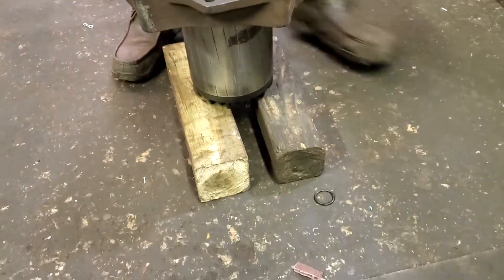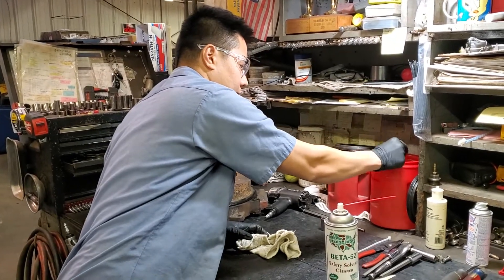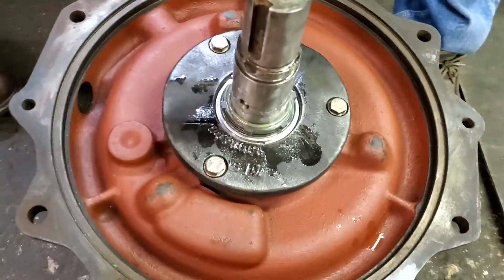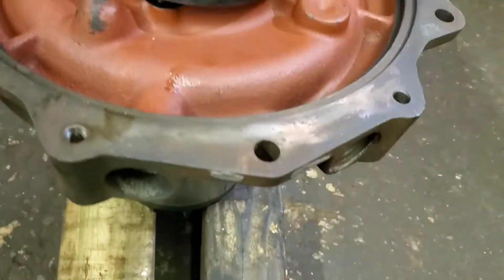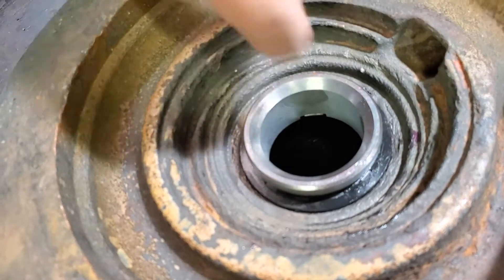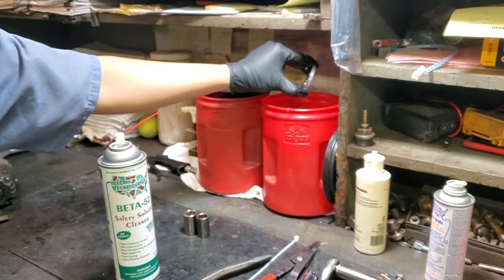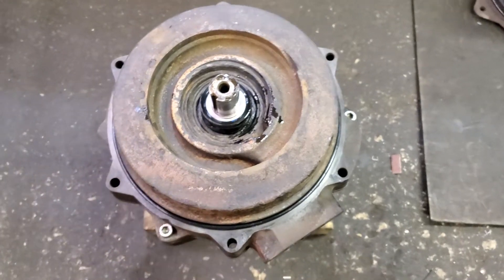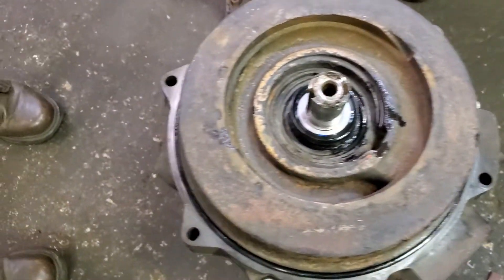Hahn University: 2 of 4 Pump Assembly Flygt 3152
Assembly of Flygt CP3152 video 2 of 4